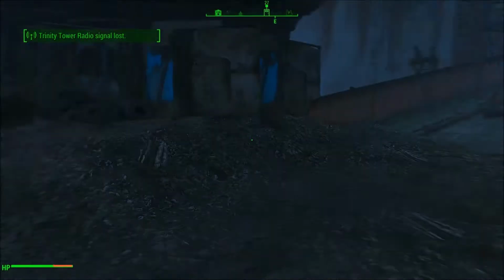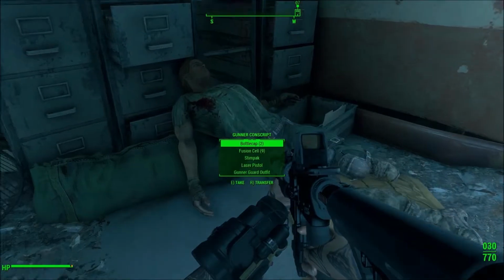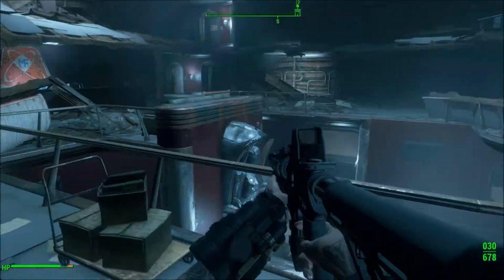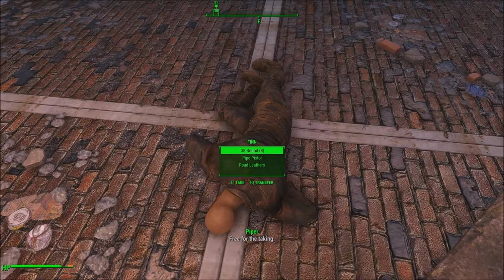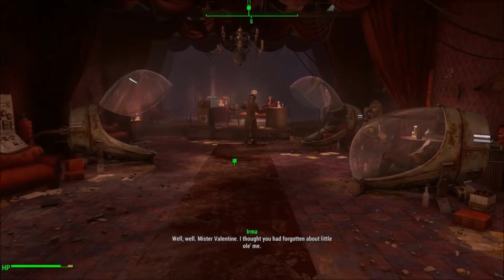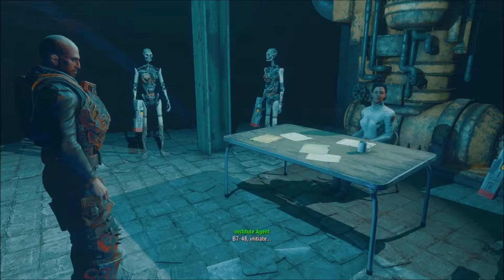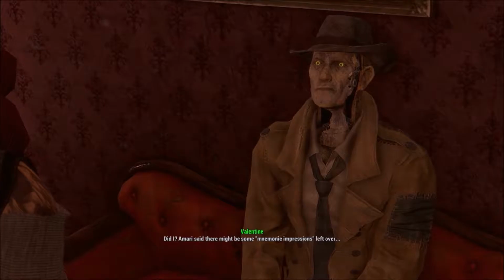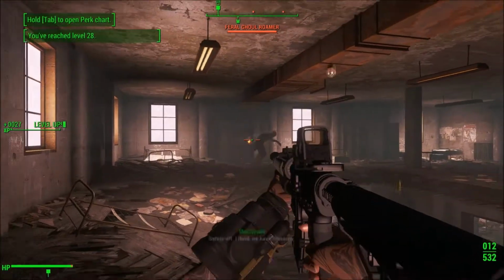Modded Fallout 4 Let's Play - EP10: Meeting MacCready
Welcome to episode 10 of my Modded Fallout 4 Let's Play!

Fallout 4 is set in a post-apocalyptic Boston in the year 2287, 210 years after a devastating nuclear war. The player character emerges from an underground nuclear fallout shelter known as Vault 111, and subsequently explores the world, completes various quests and acquires experience points to level up their character. It is the first game in the series to feature full voice acting for the protagonist.

Fallout 4 received positive reviews from critics with many praising the world depth, player freedom, overall amount of content, crafting, and soundtrack. The game shipped 12 million units and generated $750 million (USD) within the first 24 hours of its launch. The game received numerous awards and nominations from various gaming publications, including the Academy of Interactive Arts & Sciences and British Academy Games Awards, making it both a commercial and critical success.